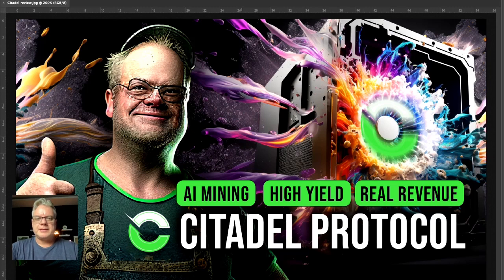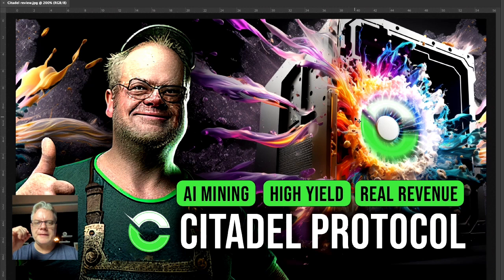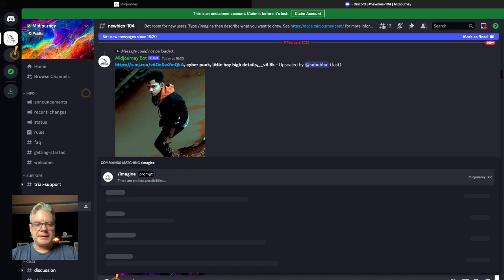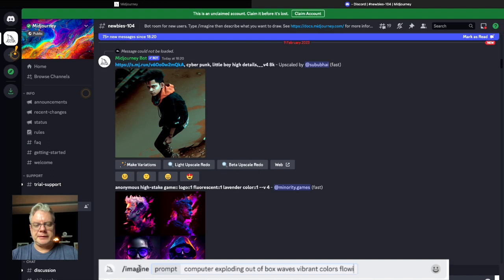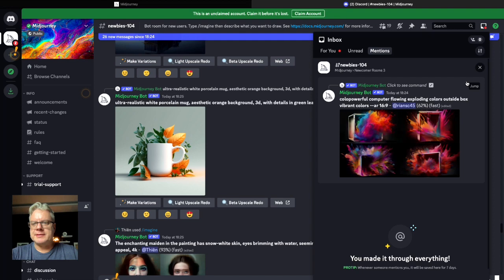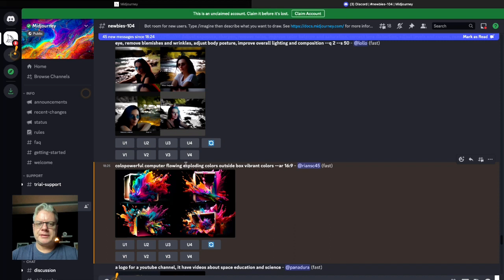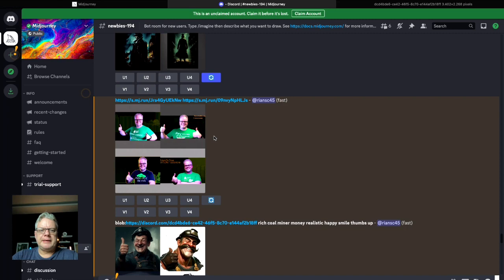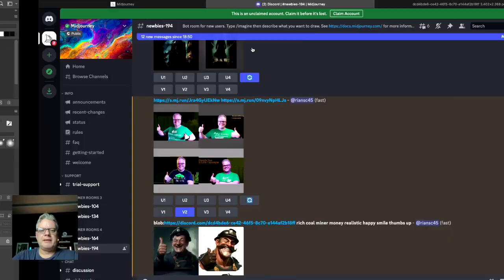How I Created This MidJourney YouTube Thumbnail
Simple process I used to create the thumbnail for my Citadel Protocol Video,.

My Buddy Address (0x3eF4b90F60992f242D1B3fB97641F63f677cBB5A)

My Buddy Address (0xfc0d8C23048059e129f338905e6D20fD95cbBCA4)

Herd Address: 0x3eF4b90F60992f242D1B3fB97641F63f677cBB5A

HOW TO JOIN DRIP
Step by step instructions to invest in Drip Network:
1. Buy BNB (binance, binanceus, kucoin, bitmart, etc…)
2. Send BNB to metamask.
4. Buy Drip (1+) in "Swap"
5. Go to Faucet and paste this Buddy Address:
0x3eF4b90F60992f242D1B3fB97641F63f677cBB5A
6. Deposit drip in "Faucet"
7. Congrats You're now Officially On Team Defi Life

Loyalty Badges
Cutome Emojis
Members-only live stream and live chats
Member shout-outs
Support Via Telegram or Zoom
Early Access to Crypto Calculators
Support and help via telegram or zoom

The Animal Farm, $DRIP, Drip Network, Drip Community, BUSD, BSC, Yield Farm, Defi, Decentralized Finance, APR, APY, Crypto, Kripto, Drip Indonesia, $PIGS, $DOGS, Piggy Bank